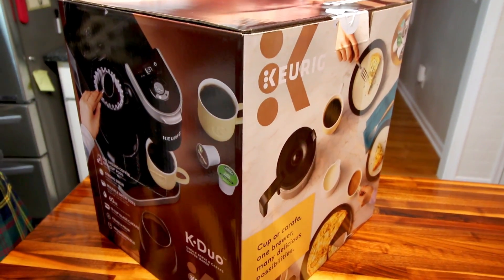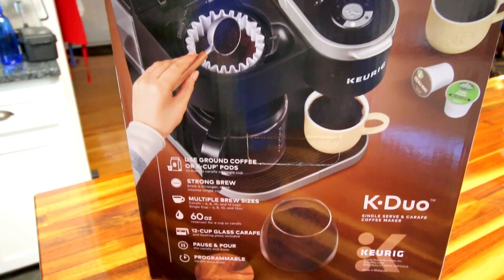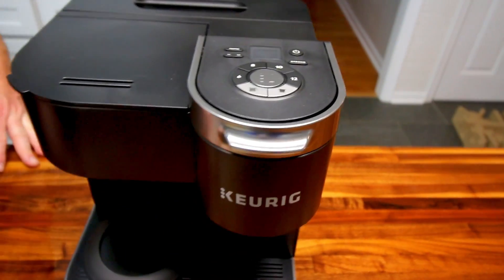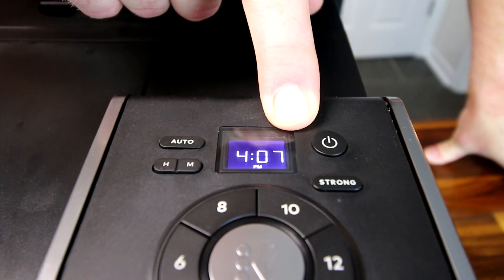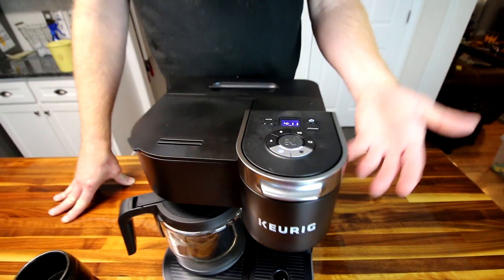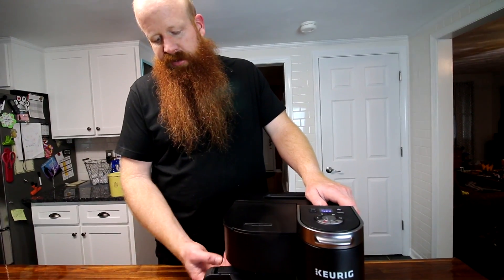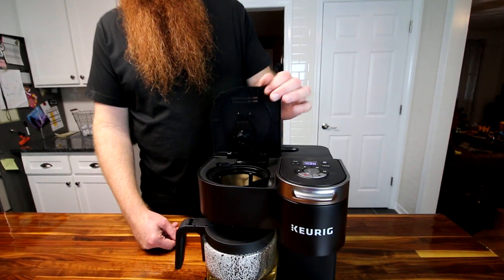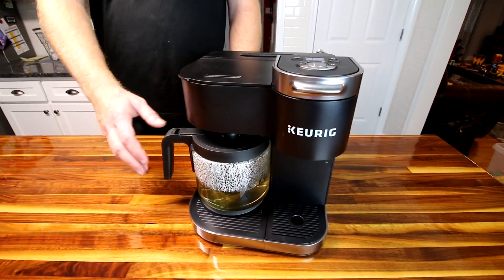Keurig K-Duo Coffee Maker Unboxing Review and Demo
In this video we unbox, review and demo our new Keurig K-Duo. You can brew coffee two ways with this coffee maker, by single cups with coffee pods or by the pot with coffee grounds.
Keurig K-Duo Coffee Maker
Reusable coffee filter